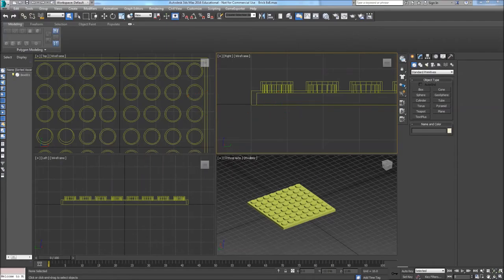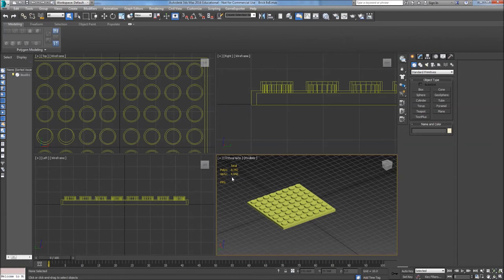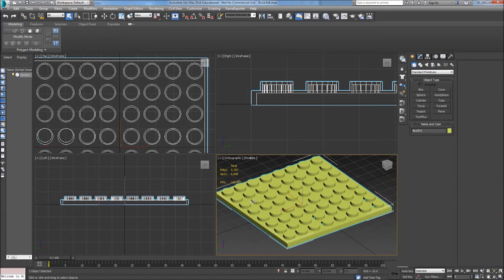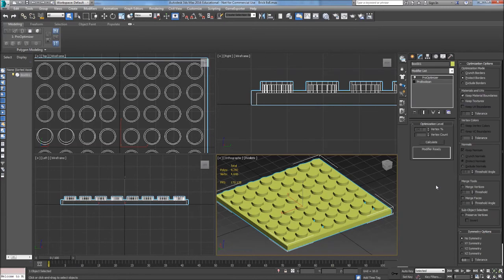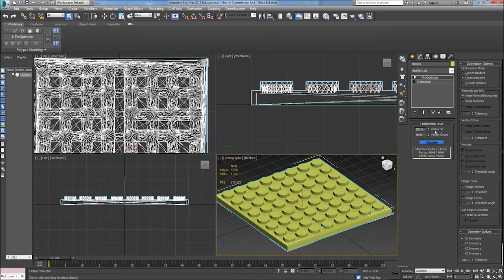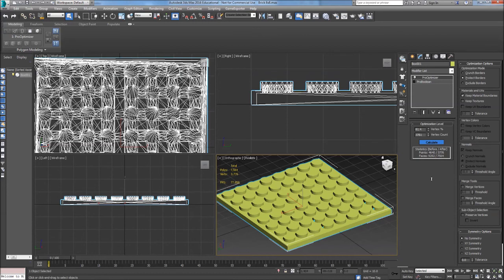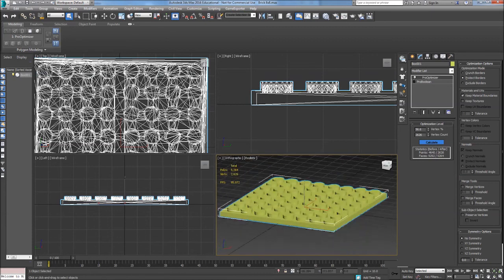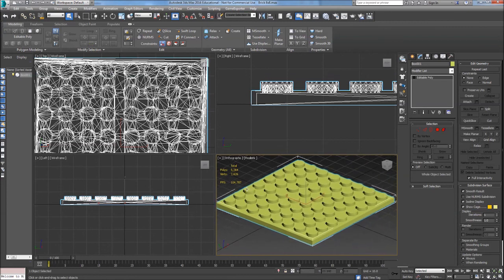3Ds Max ProOptimizer Reducing Polygons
3Ds Max Optimize models using ProOptimizer to reduce poly and/or vert count.